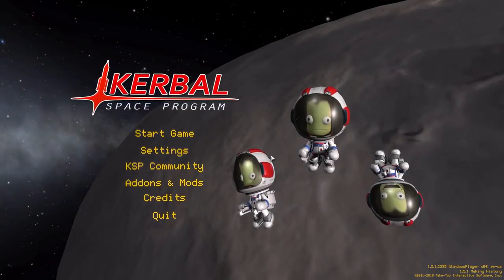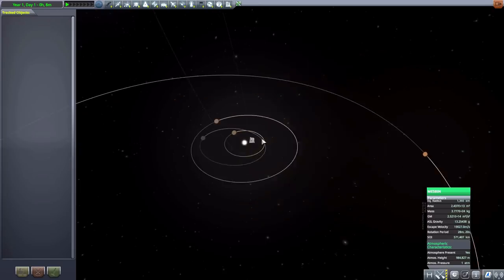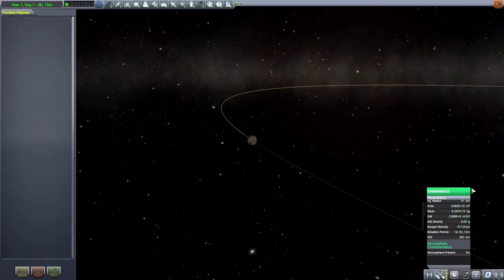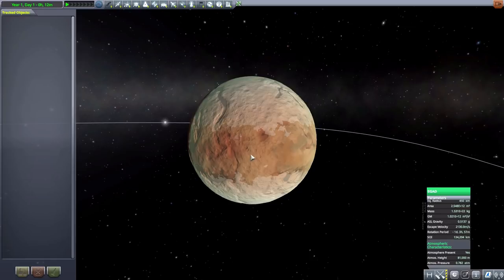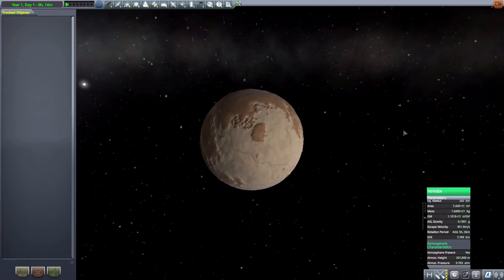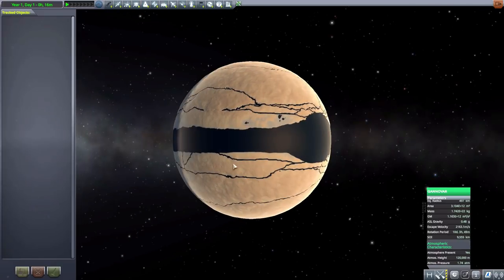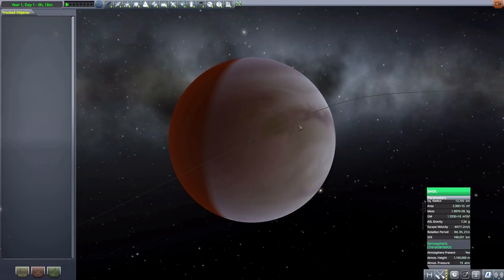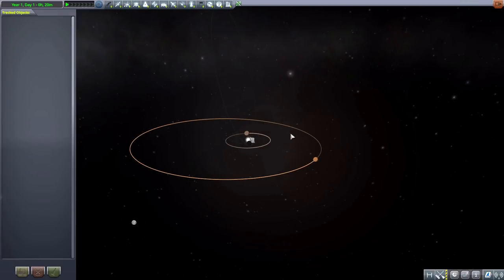KSP Mods - Whirligig World Planetary System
In this episode I mess around with the Whirligig World Planetary System mod which adds into the game a interesting new star system.